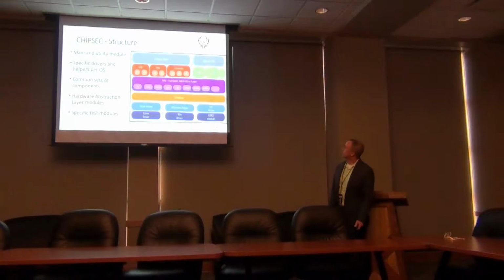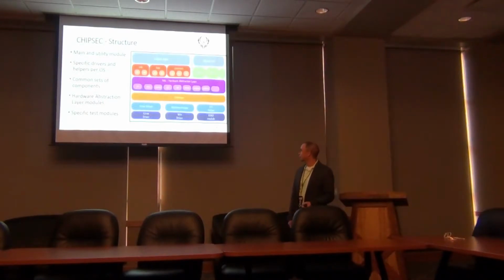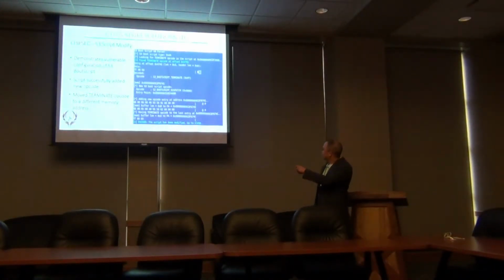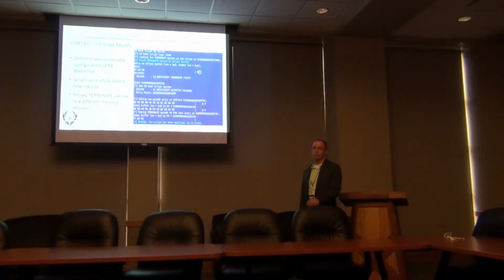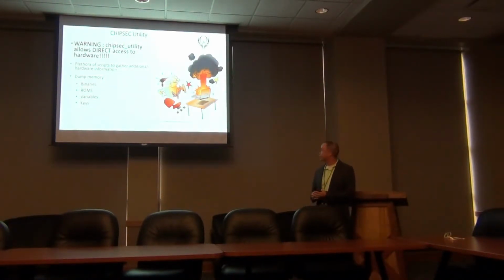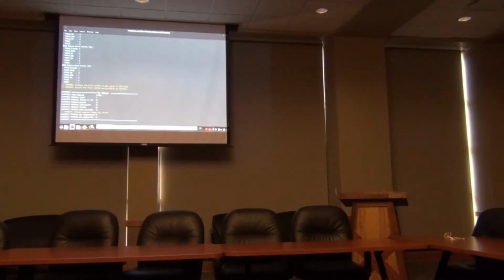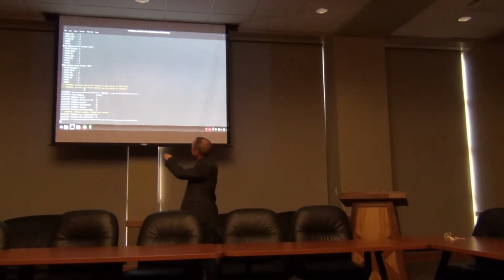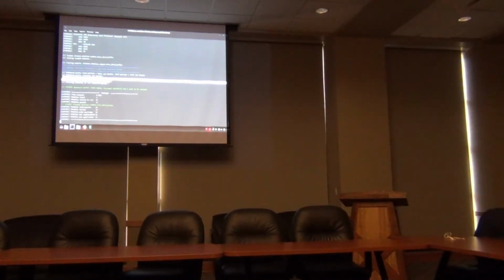CornCon 5: Jeff Struik on Vulnerability Hunting with CHIPSEC and LuvOS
This presentation was given September 7, 2019 at CornCon Five-0, 2019 Quad Cities Cybersecurity Conference, St. Ambrose University, Davenport, Iowa.